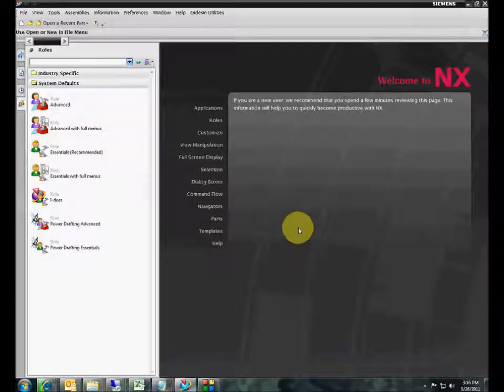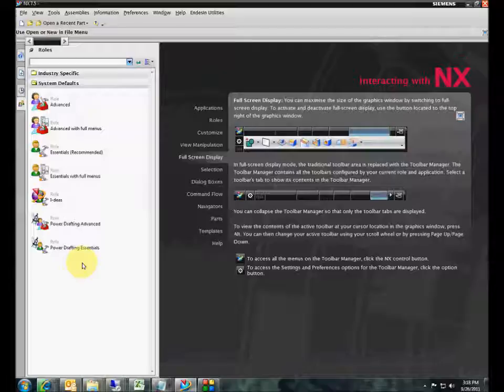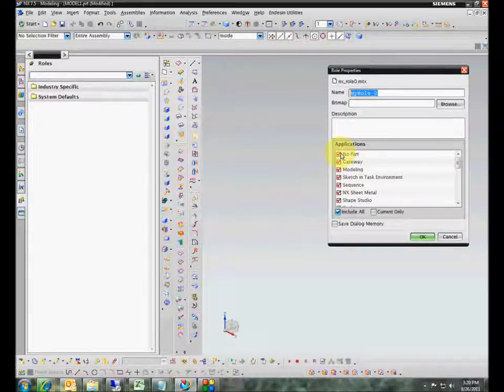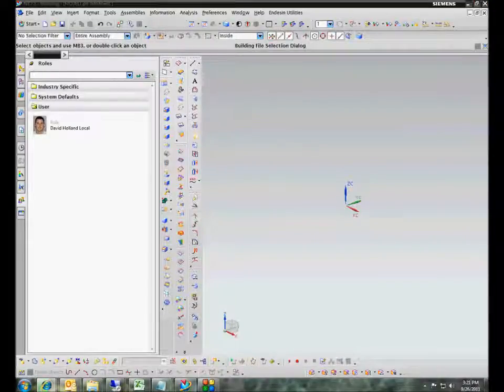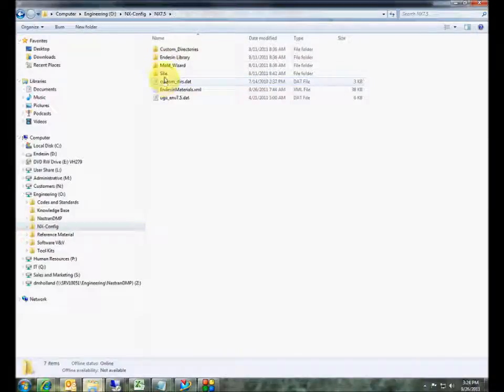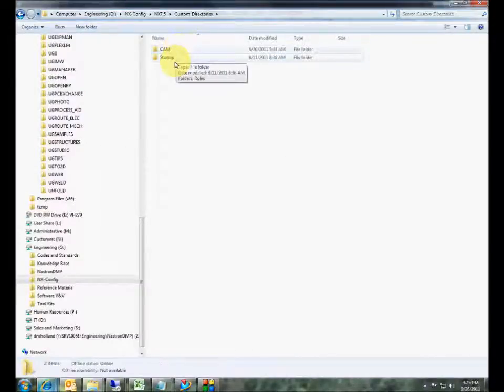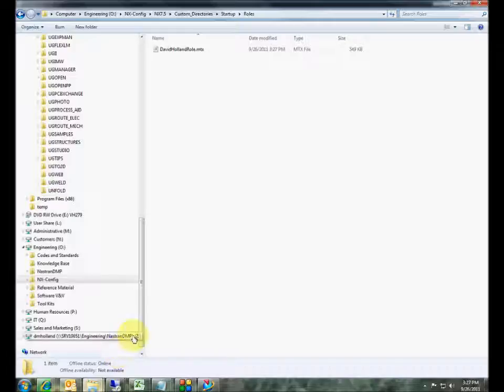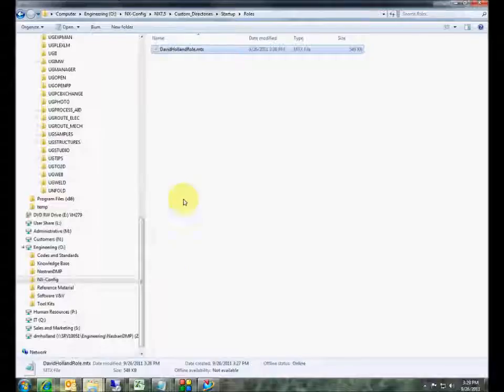NX A to Z Roles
How to set up Roles in NX to save your UI customizations.